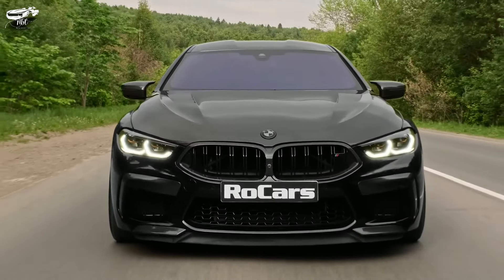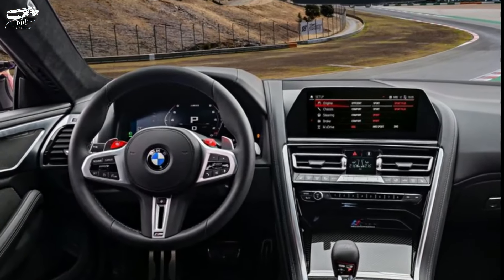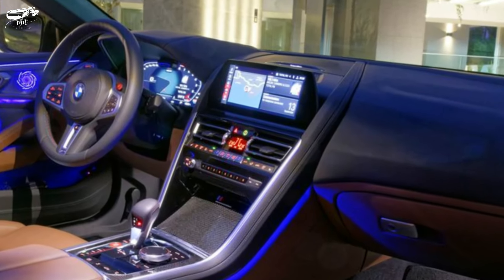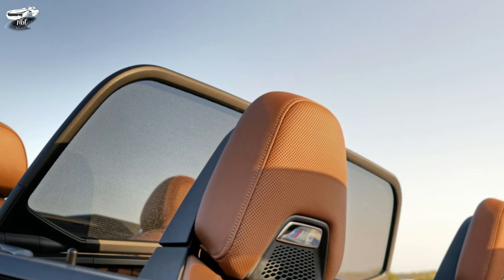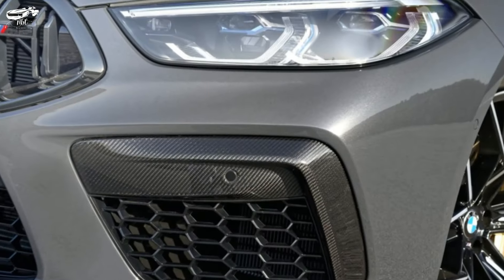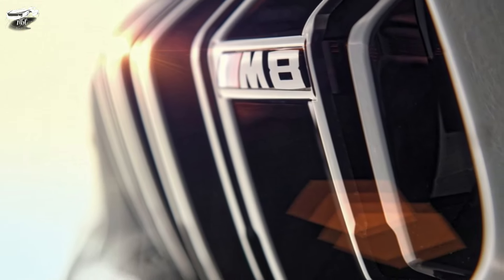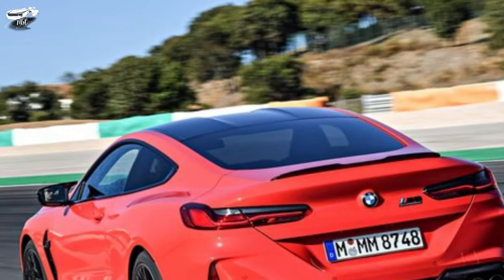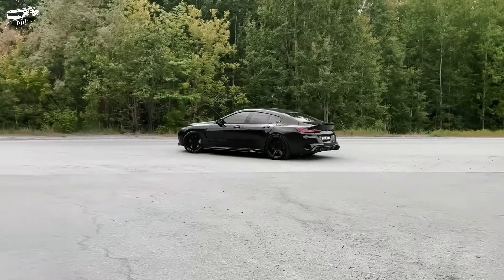BMW M8 2023: Unleashing Power and Elegance on the Road"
Overview :
The mind-bending acceleration delivered by the BMW M8’s 617-hp twin-turbo V-8 is strong enough to get the car to 60 mph in just 2.5 seconds. At 10.7 seconds the M8 reaches 129 mph as it covers a quarter-mile of road. That’s quicker than a 710-hp Ferrari 488 Pista from something with a rear seat weighing more than two tons. Chalk it up to all-wheel drive traction and an overachieving engine. The M8 is crazy-fast, but its smooth delivery of felony speeds and its bolted-to-the-road stability make driving fast feel almost responsible. Available as both a coupe and convertible (the four-door M8 Gran Coupe is reviewed separately), the M8 cockpit is well-appointed and uses a large infotainment screen to handle navigation or audio selection. However, its rear seat isn’t a practical space. As one of the most affordable cars that will get you into 10-second quarter miles every time you try, the M8 is a big coupe with even bigger performance numbers.
On this channel I will describe a little information about the latest vehicles / cars.